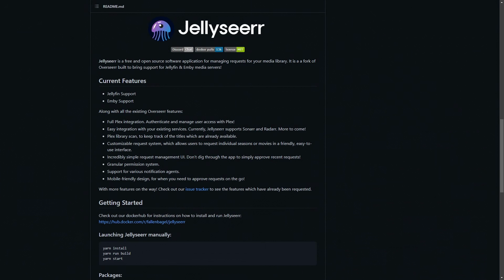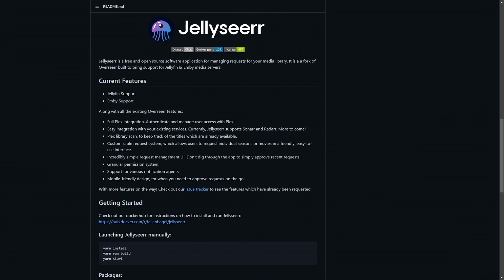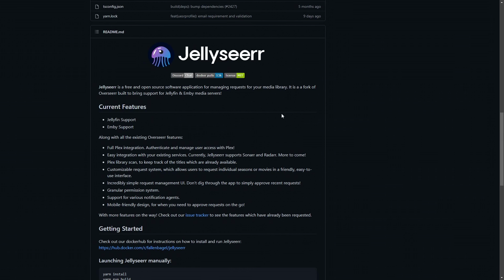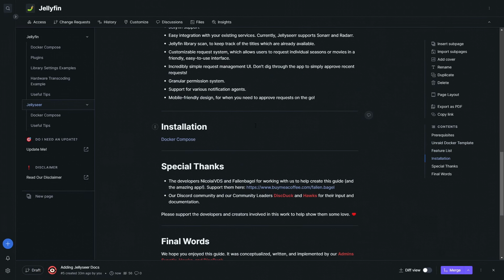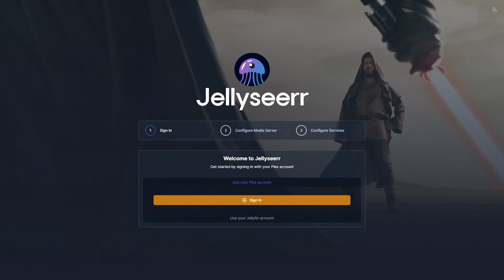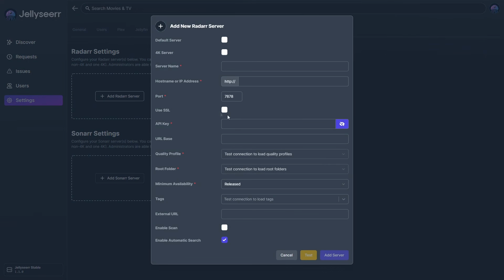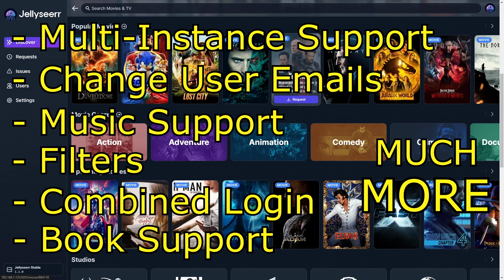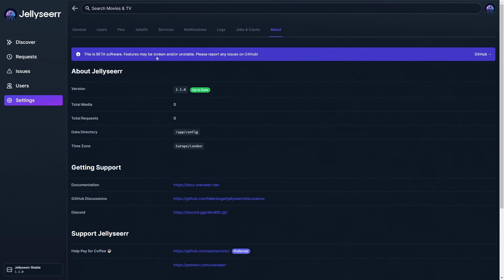The Power of Jellyseerr: Unlocking Media Requests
Last week, we showed you Jellyfin, the open-source and accessible media server. Well, this week, we offer you Jellyseerr, a loyal companion that allows you and your users to request all kinds of media - movies, TV, music, and books (soon).

Jellyseerr is a free and open-source software application for managing requests for your media library. It is a fork of Overseerr built to support Jellyfin & Emby media servers!

We will also show you some upcoming features that make it shine and might get you on board!

🚀 Timestamps:
0:00 Intro
1:24 What is Jellyseerr?
3:26 Install on Unraid
4:12 Our Docs
4:26 Install with Docker
5:35 Jellyseerr Setup
7:19 BIG features in v1.2
10:22 Review